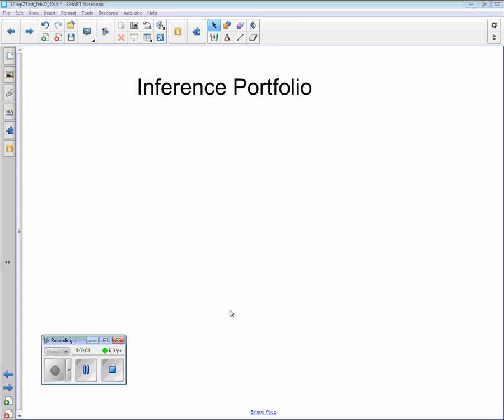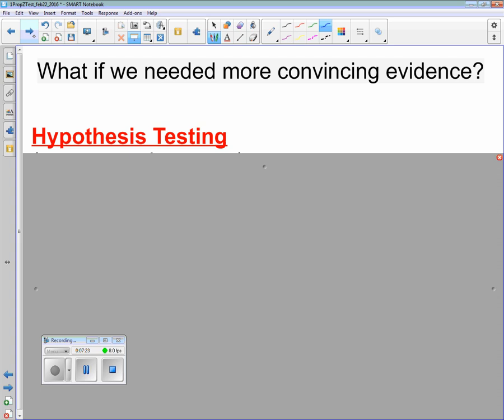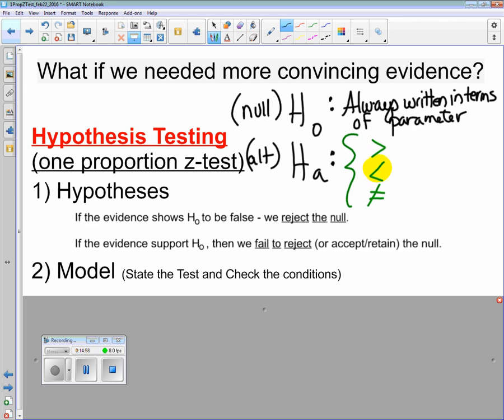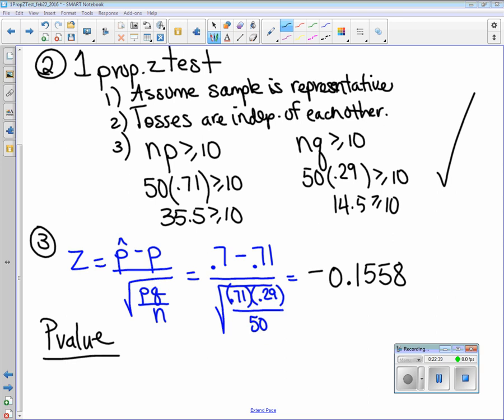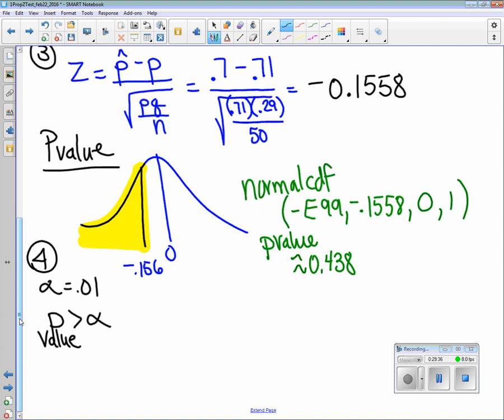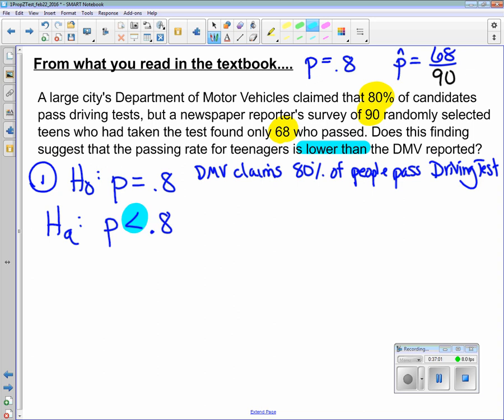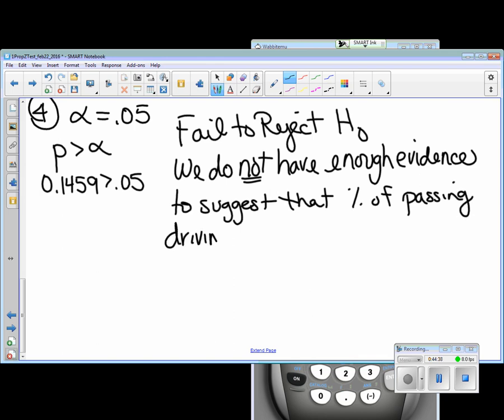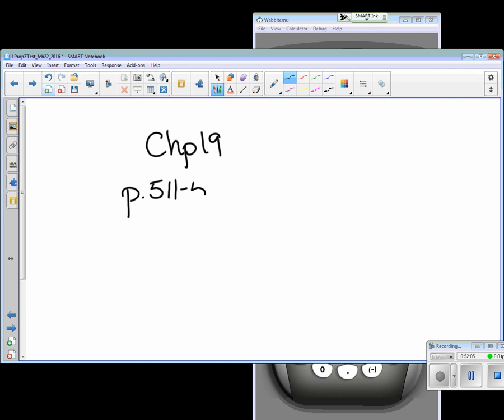1PropZTest February22 2016